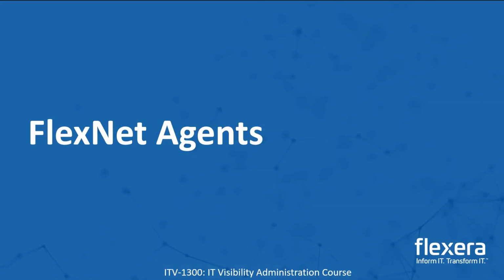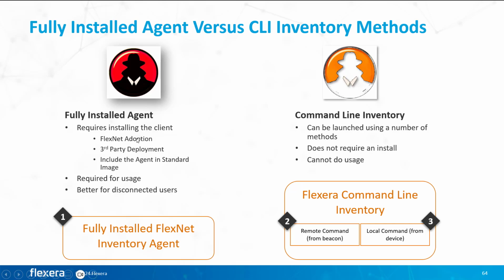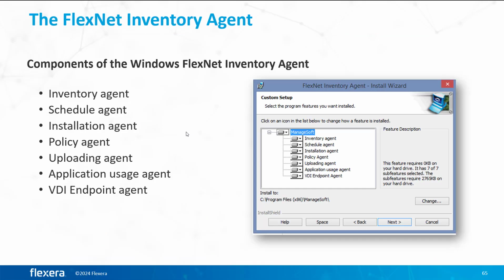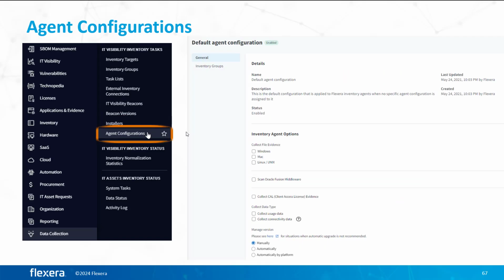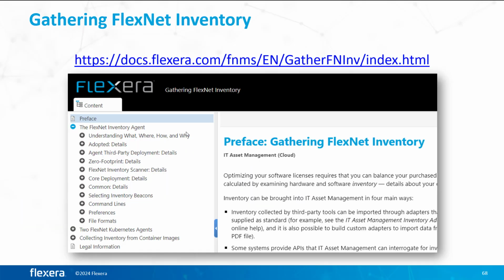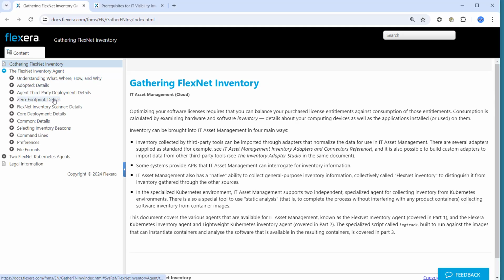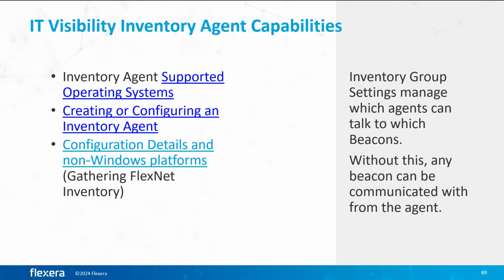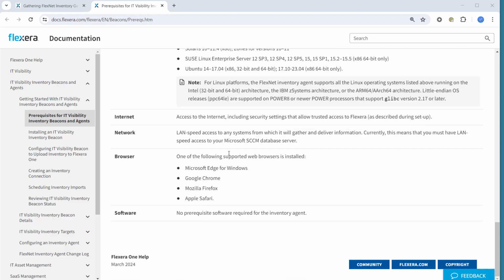FlexNet Agent Inventory & Deployment Modes | Inventory Ingest with FlexNet Agents | Flexera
FlexNet agent inventory ingest overview, explaining how IT visibility collects device and software inventory using FlexNet agents. IT visibility and FlexNet agent collection methods are demonstrated, covering deployment options, policy configuration, and supported platforms.

00:00 introduction – Overview of inventory ingest using FlexNet agents
00:08 Agent Modes – Full agent installation vs command-line (zero-footprint) execution
00:39 Agent Components – Installed services and capabilities including usage collection
00:54 Download & Policy – Accessing agent installers and configuring collection policies
01:43 Documentation & Support – Using FlexNet inventory documentation and supported OS review